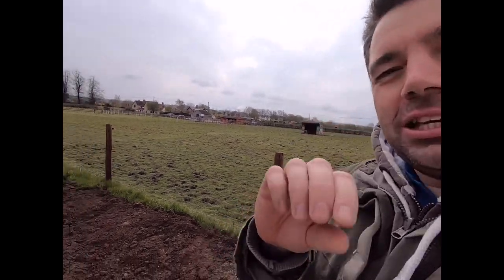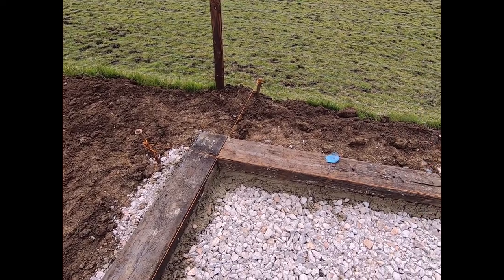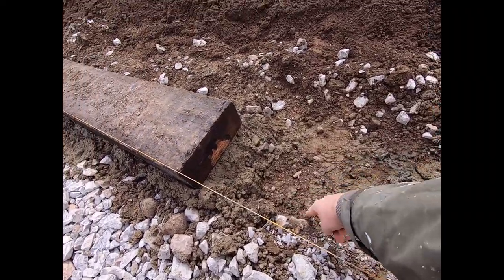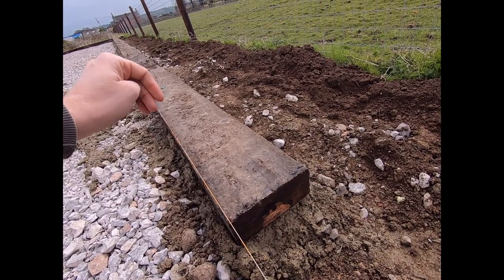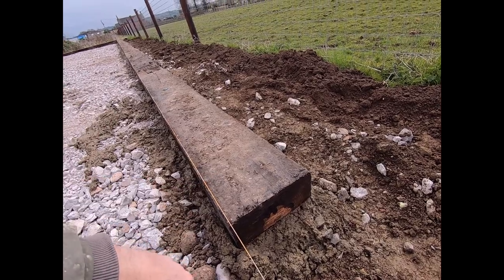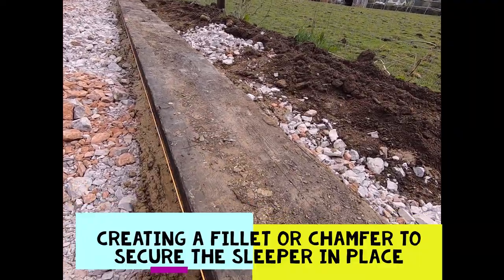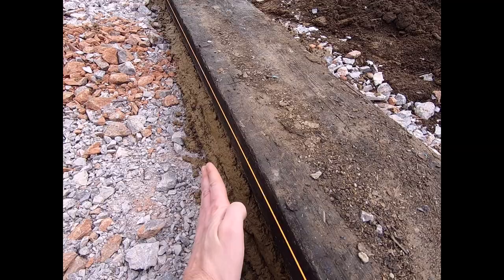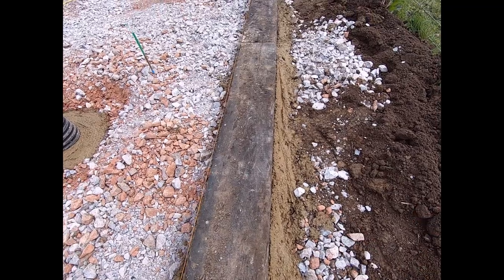Laying - Concreting Railway Sleepers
Hi Betas!  In this video we go through the process of laying and concreting in sleepers.